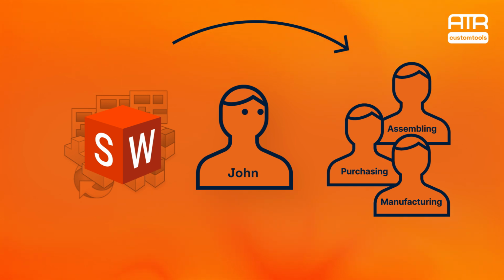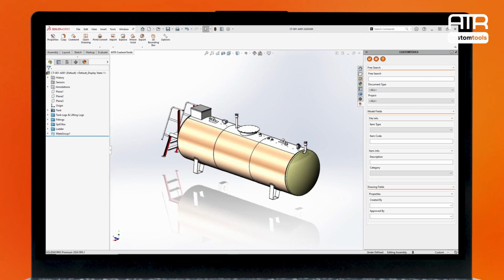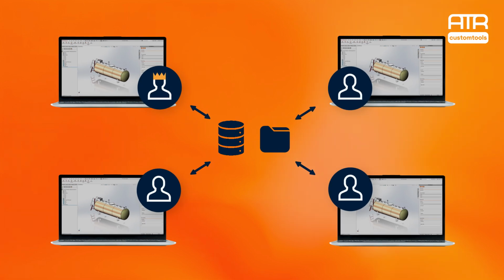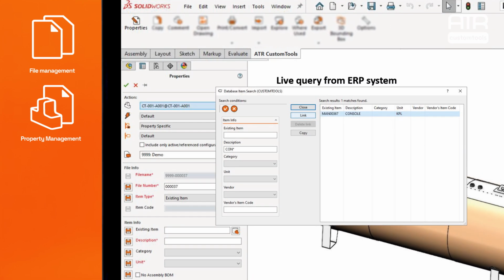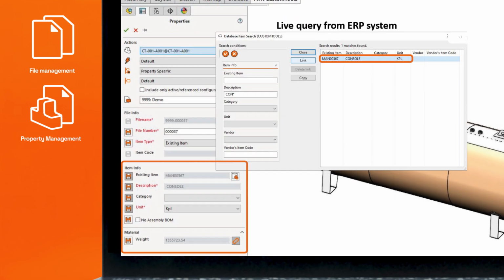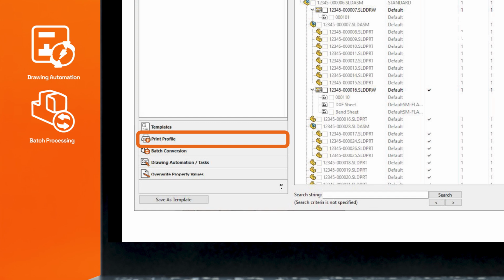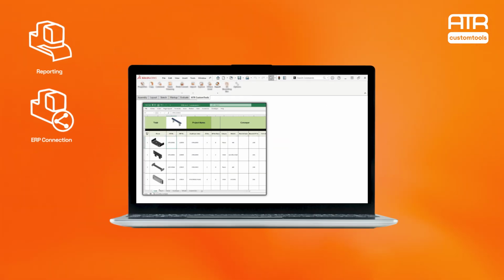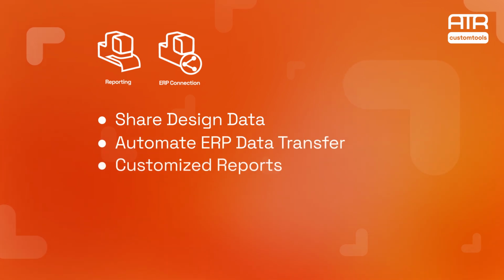What is ATR CustomTools?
← Get a FREE 30-day trial!

Find out in 5 minutes why ATR CustomTools is a perfect fit for your SOLIDWORKS design team.